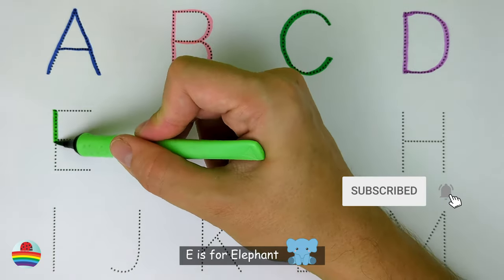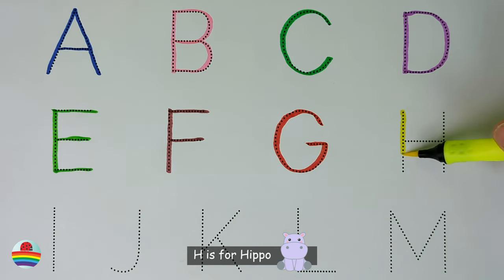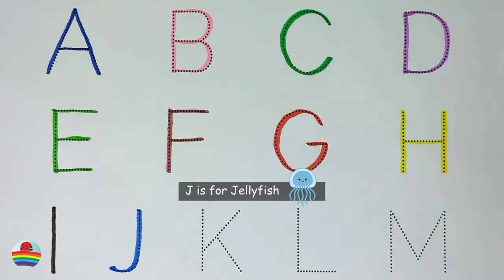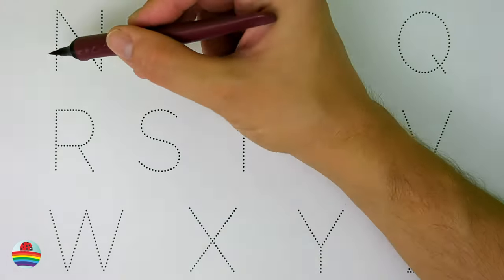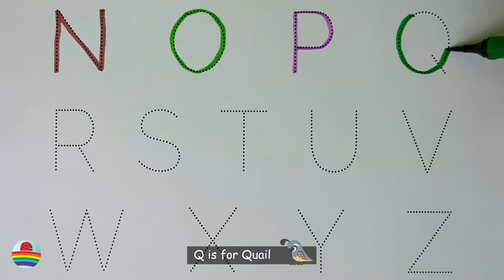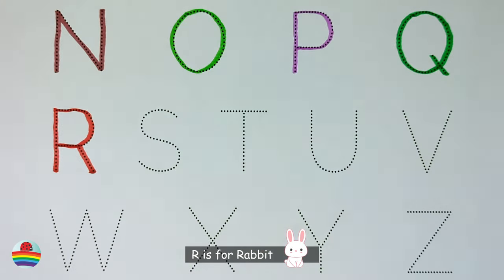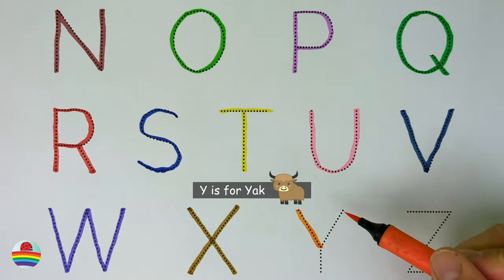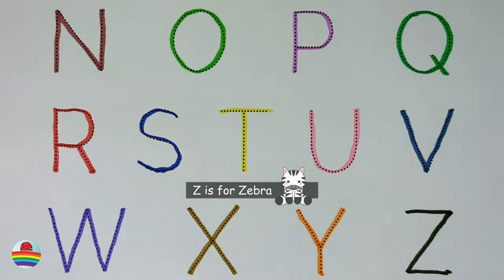Learn the English Alphabet with Fun